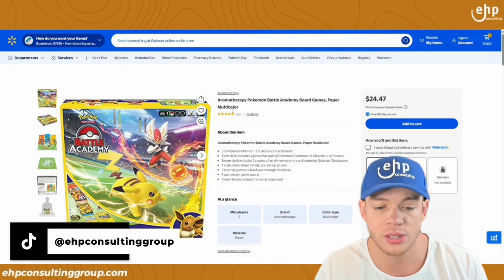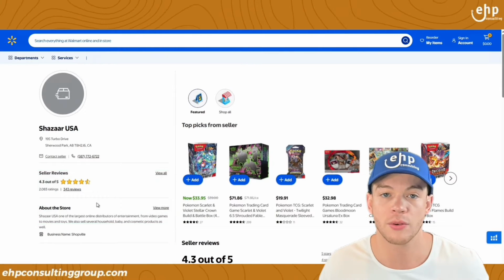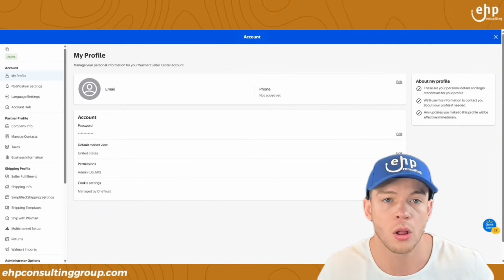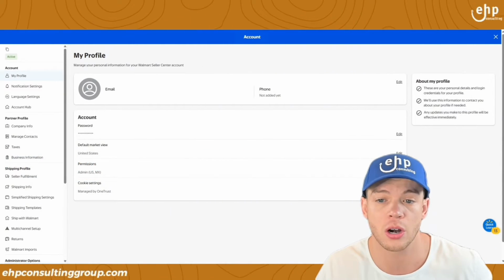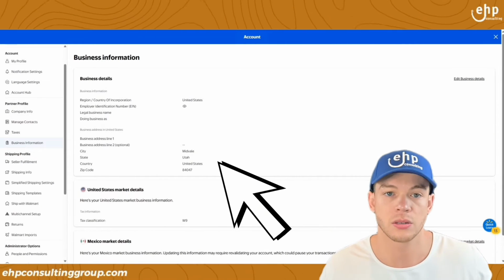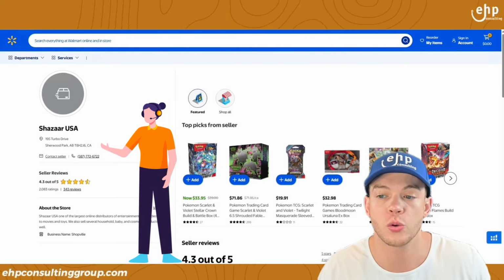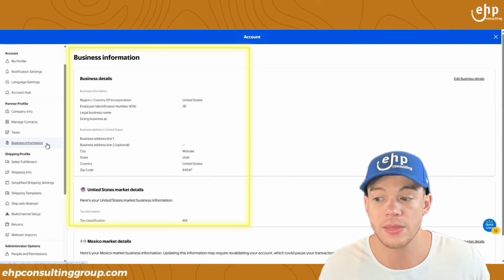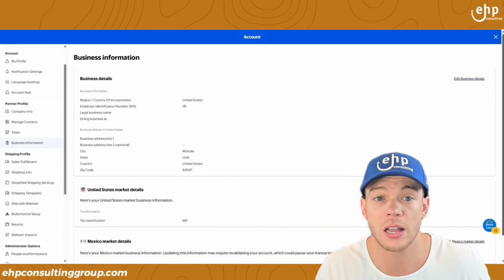How To Update Walmart Company Info In Seller Center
Helium 10 Amazon Software Struggling to keep your Walmart company description up to date?

📌 Key Takeaways from this Video:
Easy 10-Minute Update: We’ll show you exactly how to update your Walmart company description in under 10 minutes, step by step. Perfect for busy sellers!
Quick Profile Optimization: Learn how to optimize your Walmart profile to attract more customers and improve your search ranking within a short time.
Craft a Compelling Company Description: Discover tips on writing a description that effectively communicates your brand’s values, products, and unique selling points. Learn how to keep it concise yet impactful.
Stay Up-to-Date with 2025 Changes: We’ll cover the latest updates and best practices for 2025, so your Walmart store stays relevant and competitive.
Boost Your Sales & Visibility: A strong, well-crafted company description can significantly impact your store’s performance. Learn how a minor update can lead to bigger results!

By the end of this tutorial, you’ll have a solid understanding of how to update your Walmart company description, optimize your profile, and set yourself up for success – all within 10 minutes.

00:00 Intro
00:12 How to update your Walmart Business Info?
00:55 Business Information
01:33 Company Info
02:23 Outro